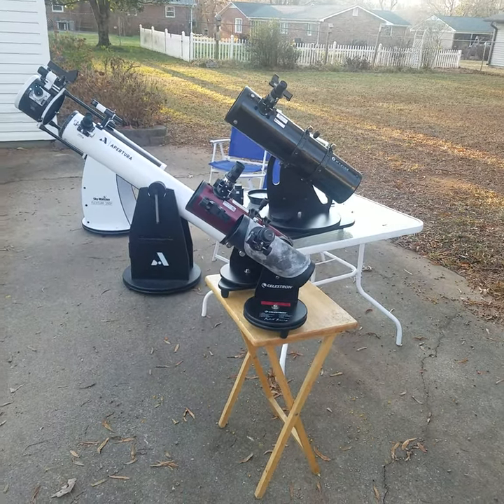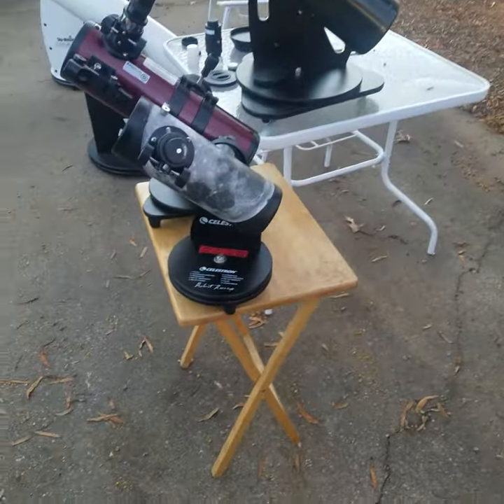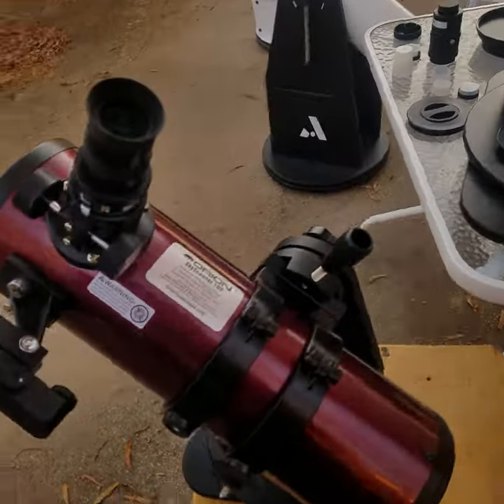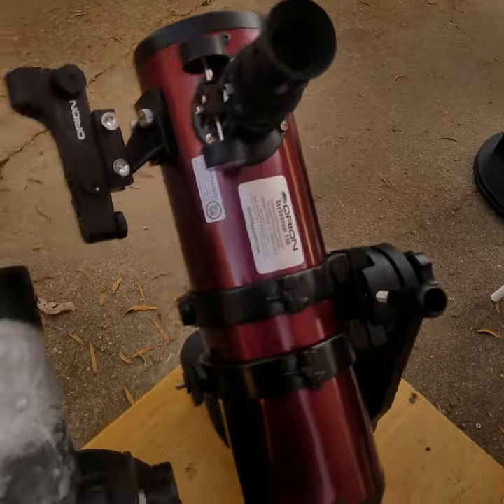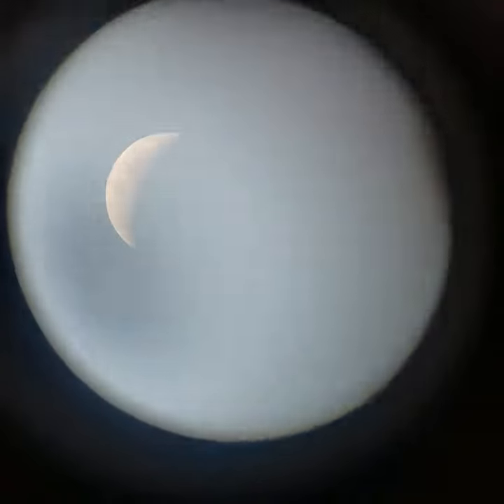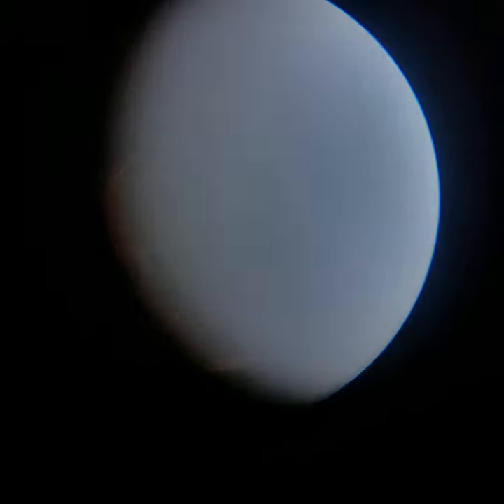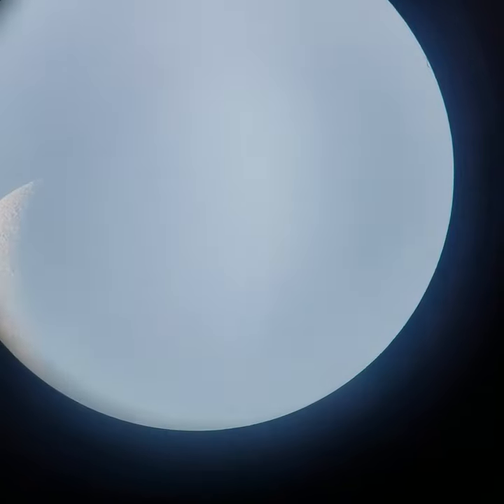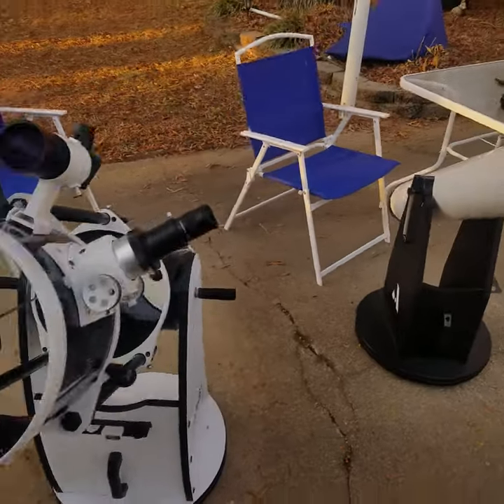Looking at the Moon through all five of my Dobsonians :)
Telescopes featured in order:
1. A Celestron FirstScope 76mm f/4, a spherical mirror tabletop dob, with a low-quality 20mm Huygens eyepiece. 15x.
2. An Orion SkyScanner 100mm f/4, a cheap tabletop dob, with a 25mm Plossl eyepiece. 16x.
3. A Zhumell Z130 130mm f/5, a tabletop dob, with a 25mm Kellner eyepiece. 26x.
4. Apertura DT6 150mm f/8, a ground-standing Dobsonian, with a 25mm Plossl eyepiece. 48x.
5. SkyWatcher FlexTube 250P 10" f/5, a Big Dobsonian, with a 25mm Plossl eyepiece. 48x.

In this video I talk a lot about the exit pupil. This is not intended as an informative video; it's more of a stream of consciousness thing. The exit pupil is the size of the flat circular shaped region of space where you look through the telescope, which can be seen as the blue-sky-colored disk. The diameter of the exit pupil is given by Aperture divided by Magnification. Since the telescopes are all using 25mm focal length eyepieces (except for the FirstScope which is using its stock 20mm Huygens), the size of the exit pupil is determined by the focal ratio of the telescope (focal length divided by aperture). If the exit pupil is too large, the shadow of the secondary mirror becomes easily visible (and light is lost.) It's not too large for an eye, but smartphone camera lenses are typically much smaller than an eye, so the secondary shadow is obtrusive when trying to image the moon through the f/4 scopes (FirstScope & SkyScanner) and a little problematic through the f/5 scopes (Z130 & 10" Dobsonian).

Each of the telescopes shown in the video are good telescopes for beginners and advanced observers alike, except the FirstScope, which is a toy which is only really useful for wide field deep-sky observing, and requires an upgraded eyepiece to use seriously. Not depicted but worth considering is the Zhumell Z114 (or Orion StarBlast 4.5), a 4.5" f/4 tabletop Dob, and 8" and 12" full-size Dobsonians.